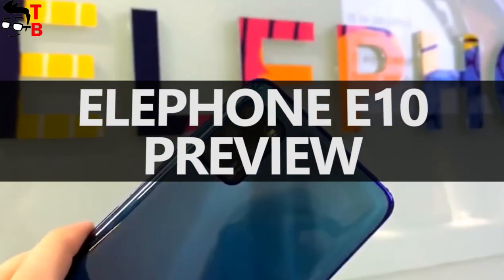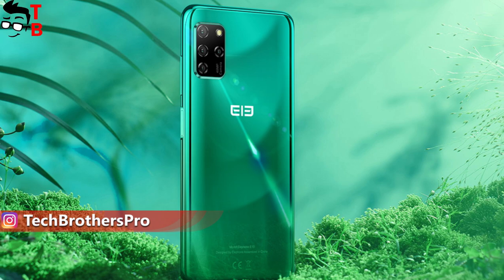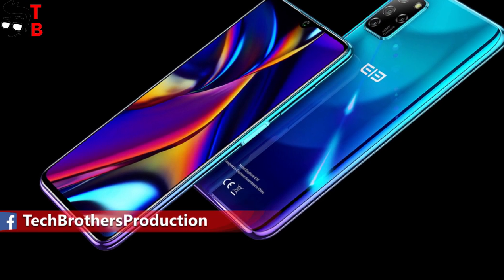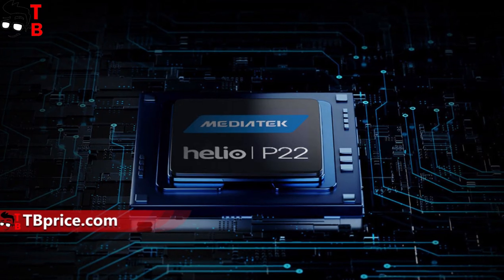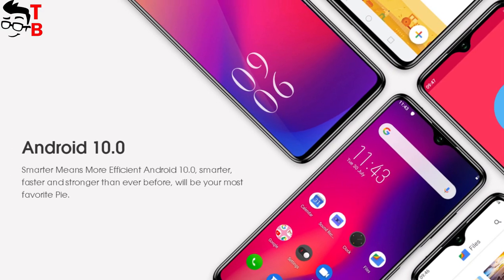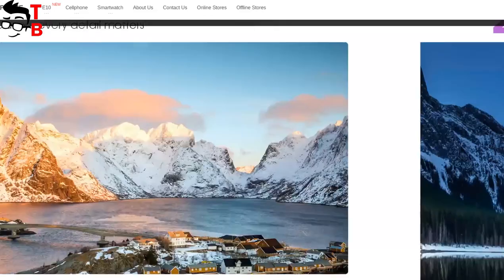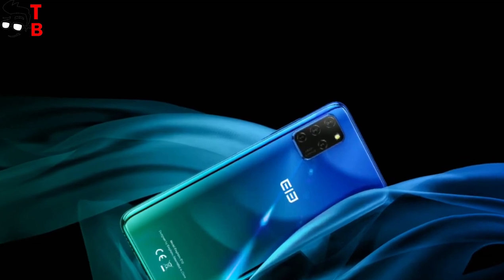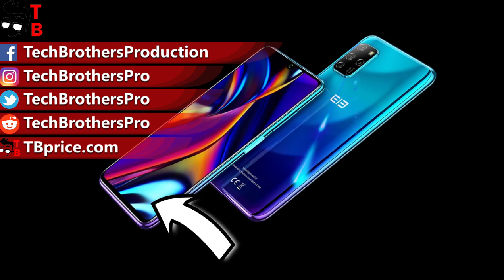Elephone E10 PREVIEW: Cheapest 48MP Quad Camera Phone!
Watch our video with first review of Elephone E10. The new smartphone has quad 48MP camera, 6.5" HD Display, 4GB RAM + 64GB ROM, NFC, 4000mAh battery.

Elephone E10 Specifications:
Display: 6.5'' Waterdrop 720*1560 HD+
Processor: MT6762D, Helio P22
RAM: 4GB
Storage: 64GB + dedicated slot for microSD
OS: Android 10
Rear camera: 48MP+13MP+2MP+5MP
Front camera: 13MP
Battery: 4000mAh
Features: NFC/Side Fingerprint
Network
Cellular: GSM:B2/B3/B5/B8
WCDMA:B1/B5/B8
FDD-LTE:B1/B3/B5/B7/B8/B20/B28ab
TDD-LTE:B38/B40/B41

⚫ Xiaomi Mi Band 5 PRE-SALE from GearBest
Price: $39.99

⚫ Xiaomi RedmiBook 16 Laptop Ryzen Edition
PRICE: $869.99

⚫ Father's Day Sale on Banggood - 100 Cool Tech Gadgets in 2020

⚫ UMIDIGI A7 Pro SALE on Banggood
PRICE: only $99.99

Hashtags for searching